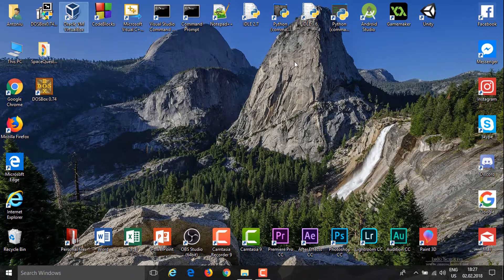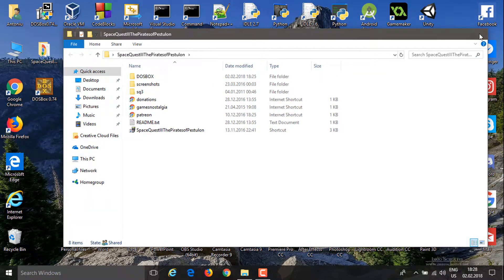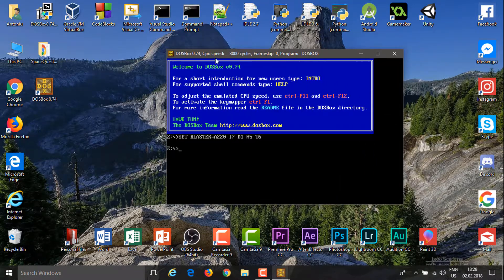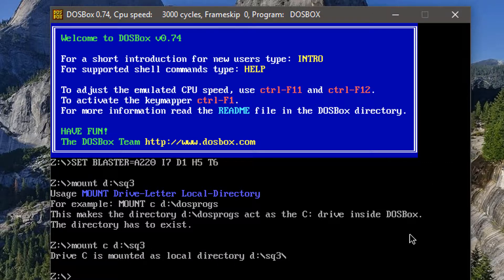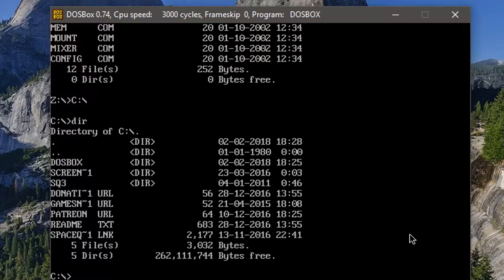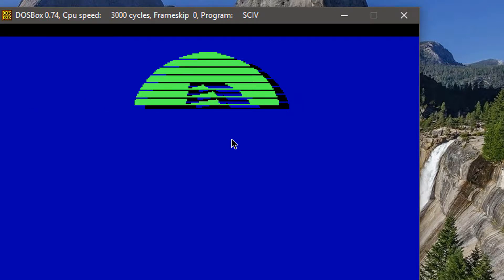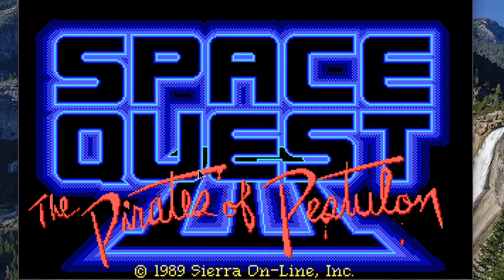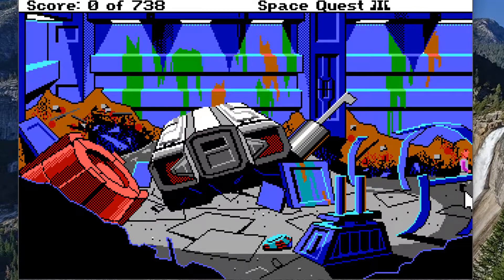How to play MS-DOS and Windows 95 games in a modern computer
Hello huys and welcome back to another video. Today we will be playing Windows 95 and MS-DOS games on a modern computer. I chose to not use VirutalBox because of compatibility issues with sounds cards. I hope you enjoy this video and if you liked it please consider giving a thumbs up, if you want to see more click that subscribe button and share this to your friends if it worked for you.